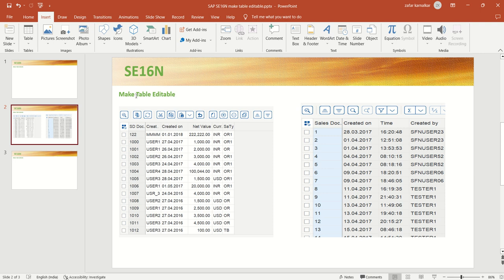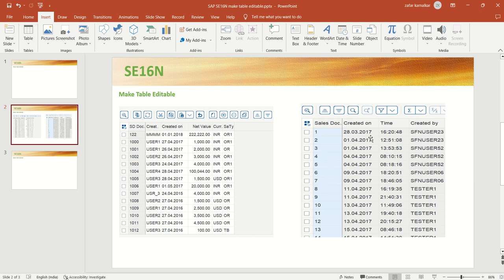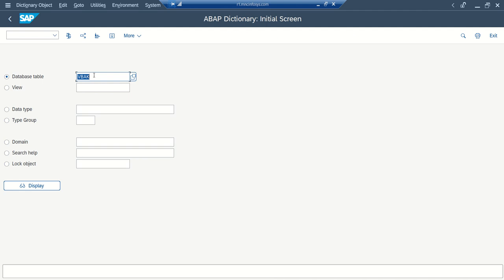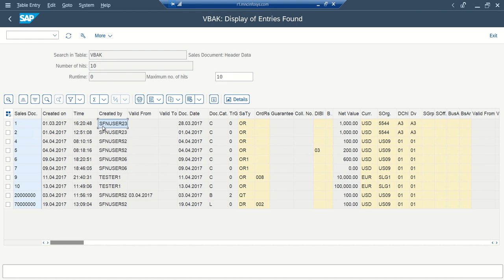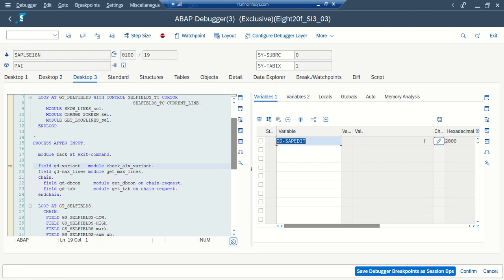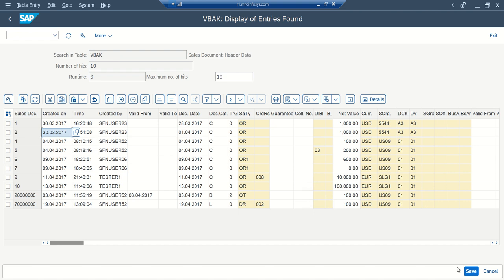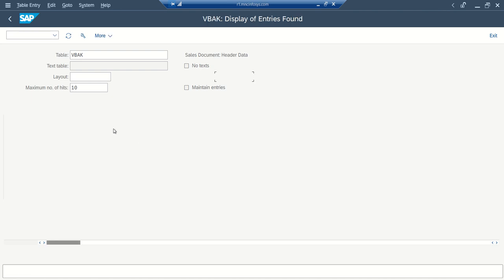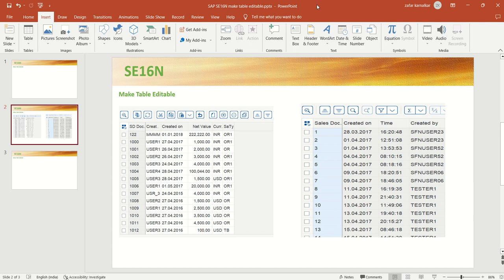SAP ABAP SE16N in edit mode for non editable tables with the help of debugging